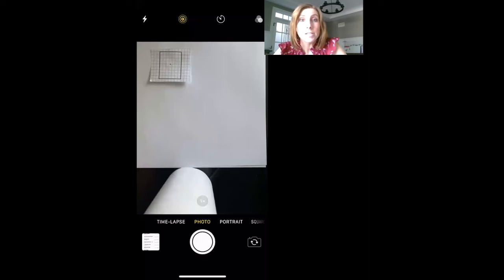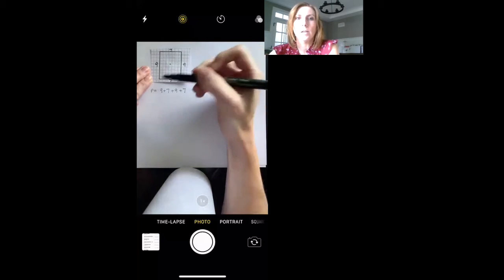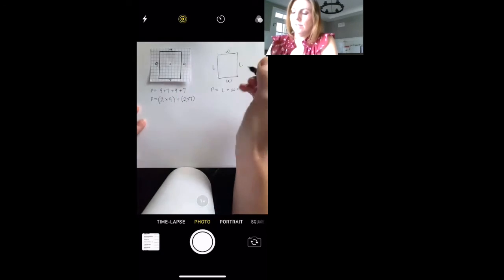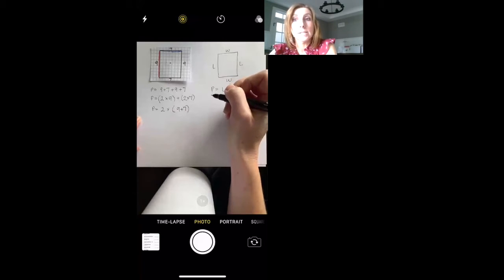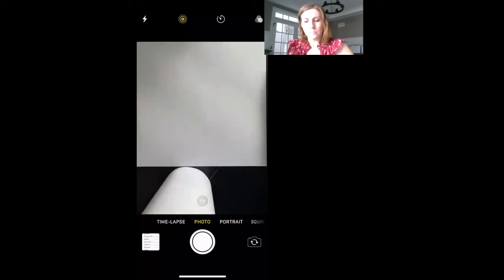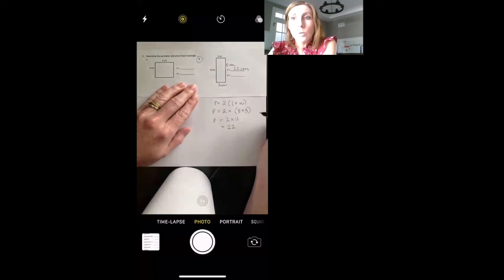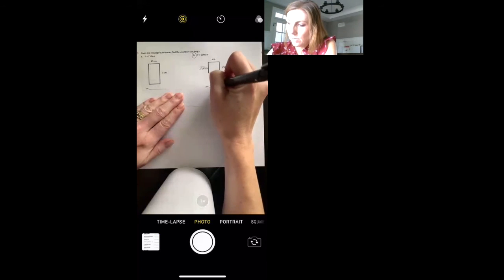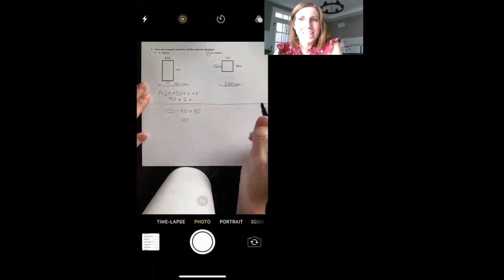Module 3 Lesson 1